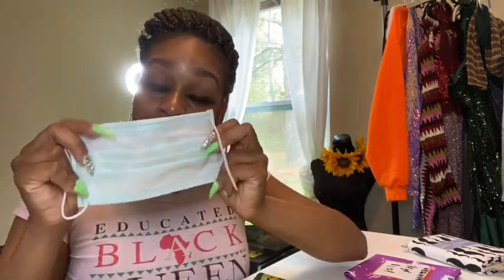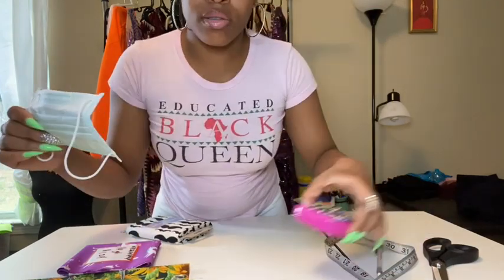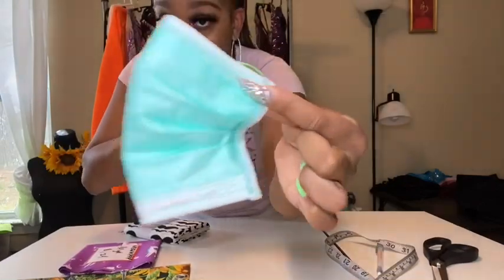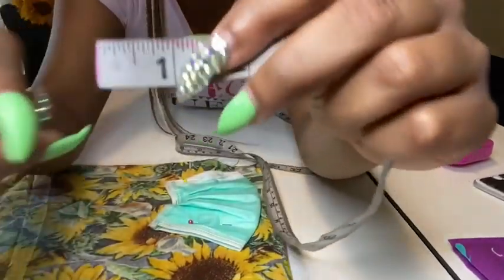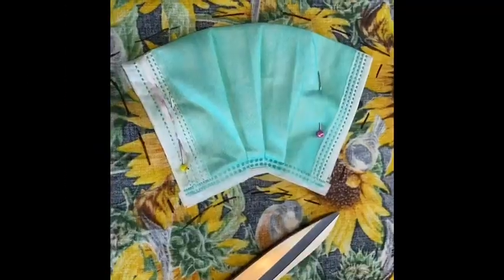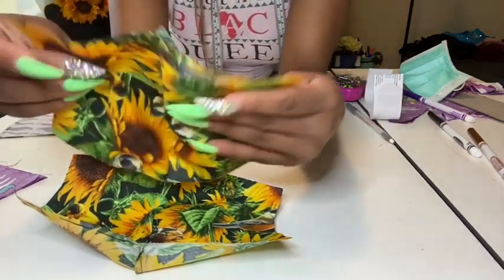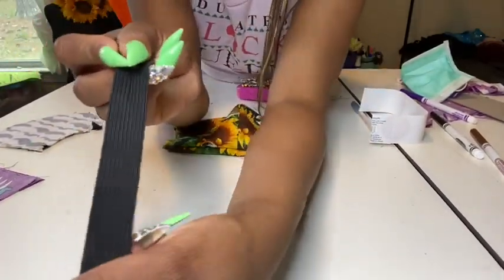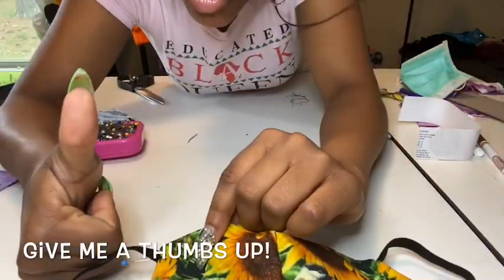How to Sew a Face Mask | DIY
My business page @Diatinctive_Stitch

In this video I am making a face mask without a filter.

Materials
Your choice cotton fabric (I purchase 1/4 yard from Walmart)
Marker or pen
Sewing pins
2 of 8 inch elastic can also use long thin Scrunchies
Thread needle
Scissors
Sewing machine